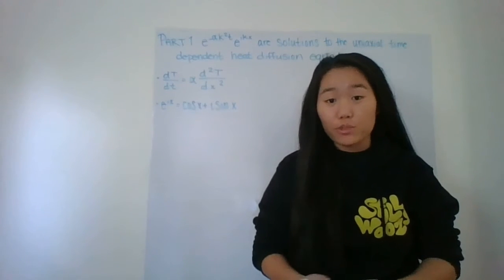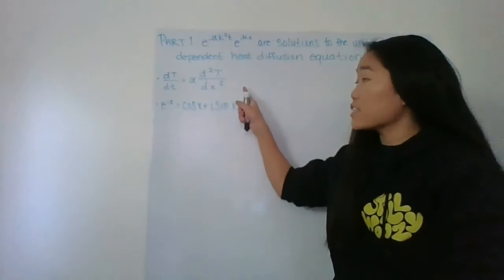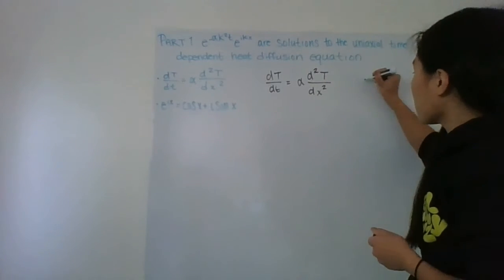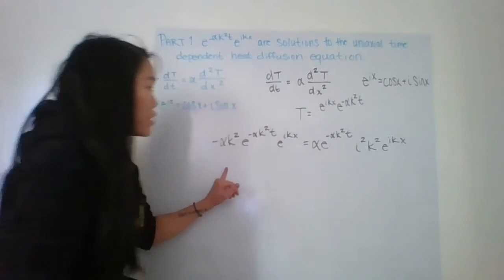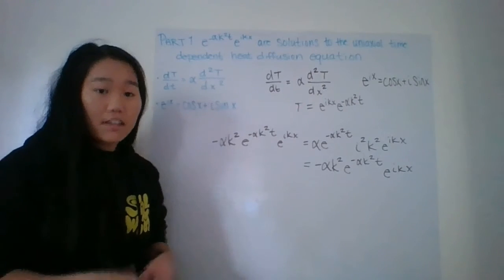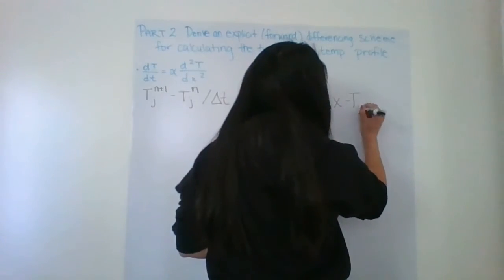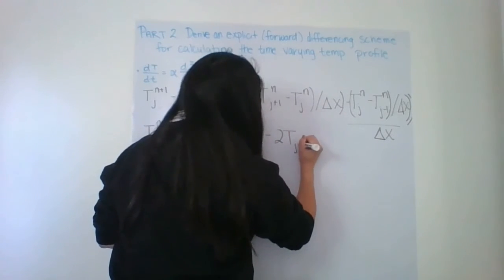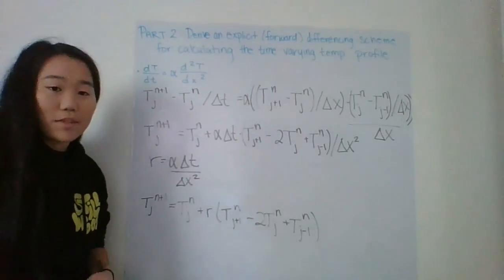TP Part 1 and 2